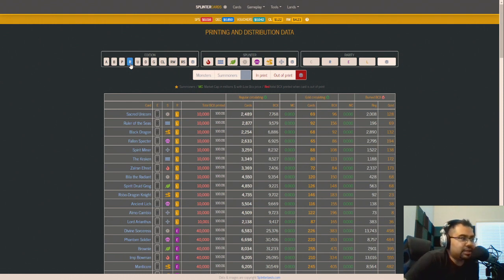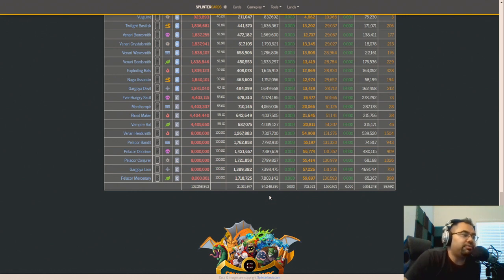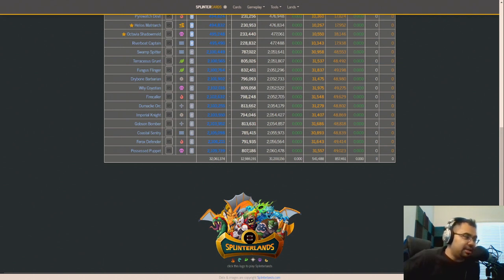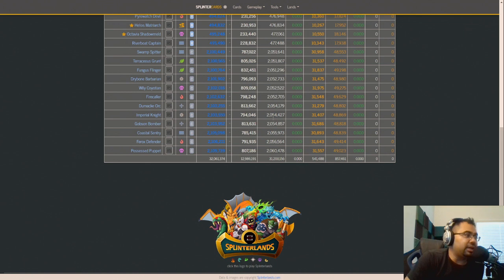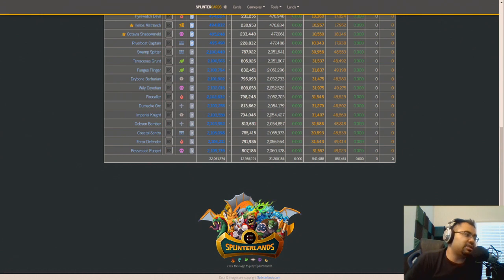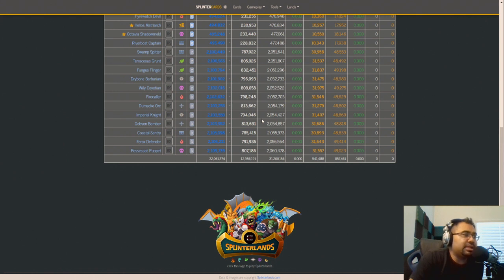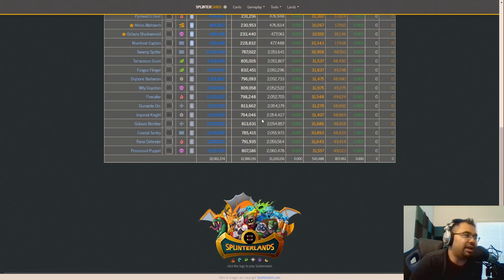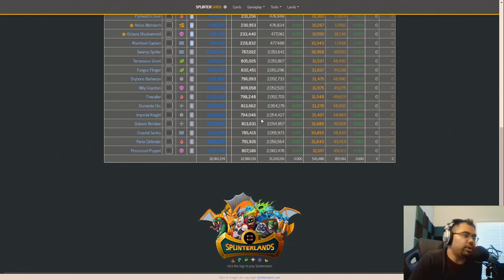SOUL BOUND REWARD CARDS STILL NEED A PRINT LIMIT